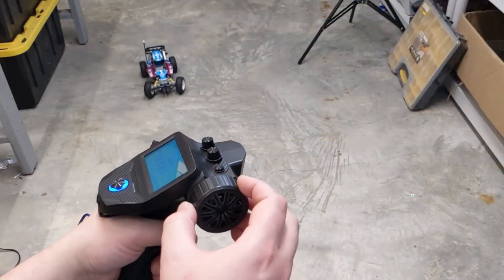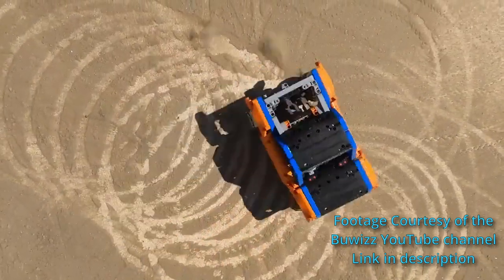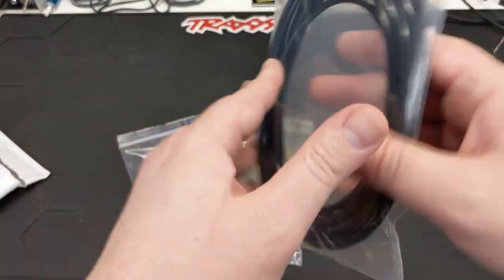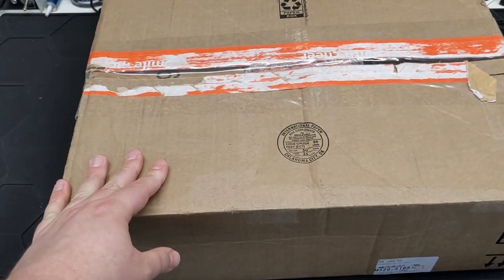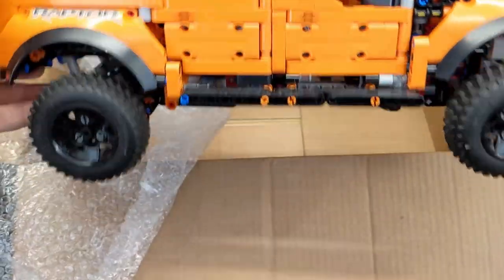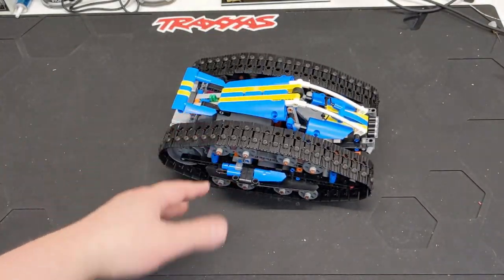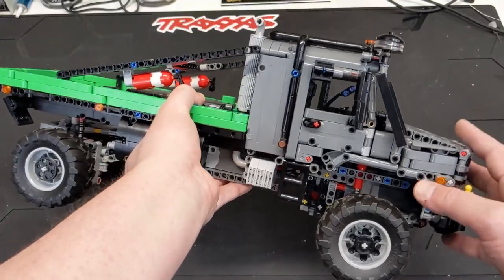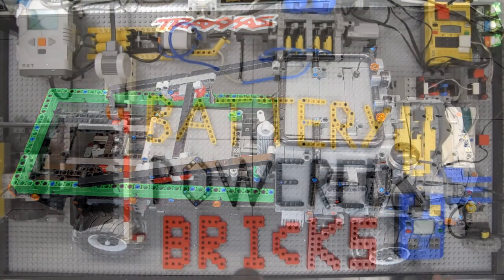So I went a little crazy buying Lego RC sets...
I needed tons of parts for some Lego Technic RC builds. so I got some. This haul has been in the works for a while with sets coming from all over. eBay, Amazon, Mercari and even a couple from my brother. I'll probably still look at parts lists for builds and see pieces I don't have, but this should give me a good head start :).

˅˅˅ Videos and channels referenced in this video ˅˅˅

@Nico71Fr Nico71's Lego Technic Creations

@BuWizzBrick The official BuWizz channel